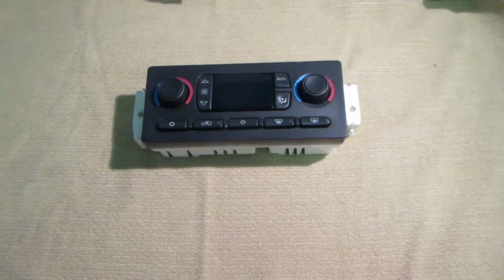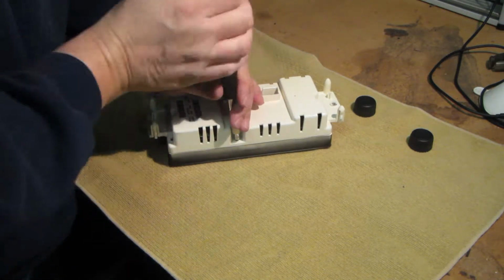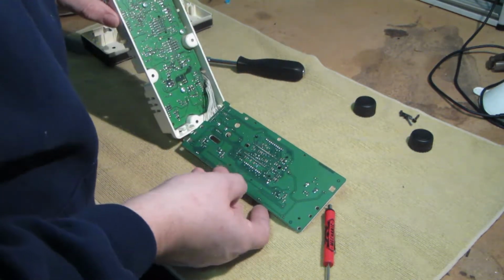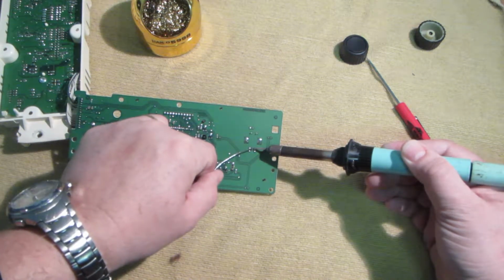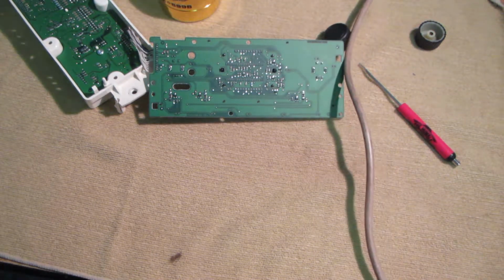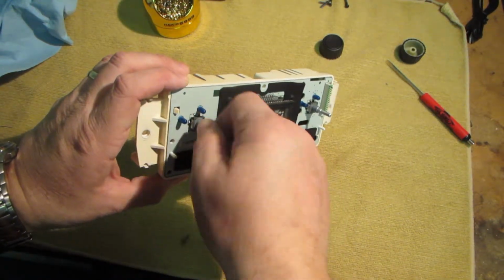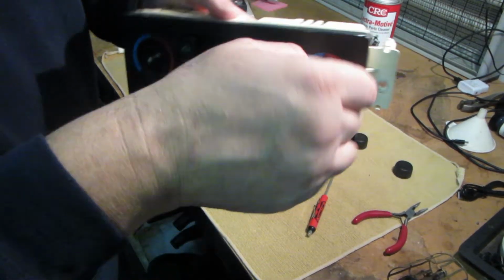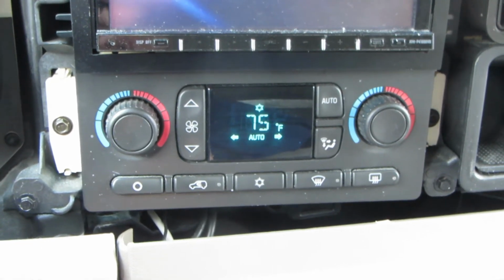GMC Yukon XL Front Automatic Heat Controls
Fixing the temperature adjustment knobs on a 2004 Yukon XL front HVAC controls.